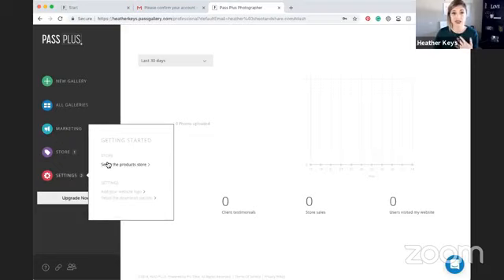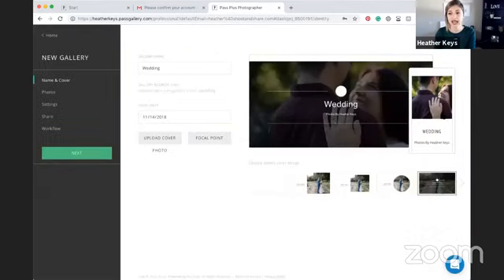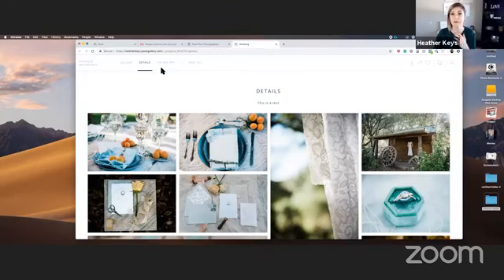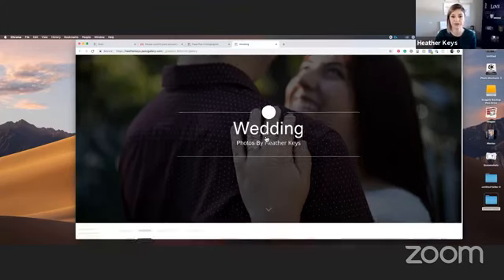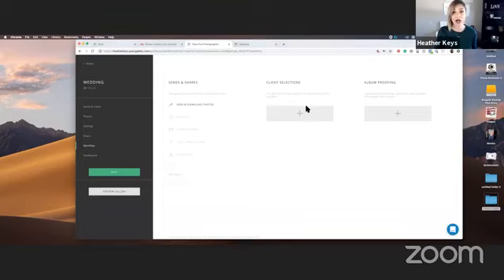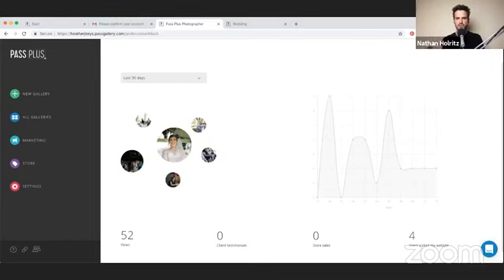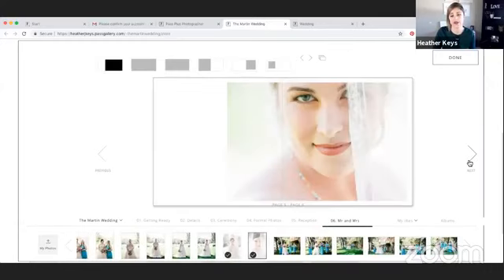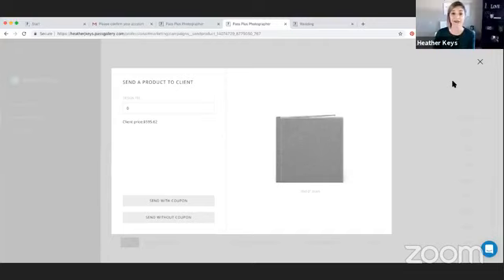Facebook Live: Workflow Wednesday: The Easiest Way to Share Your Images Online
Are you looking for an easy to use online gallery that also offers a built-in smart store that you personalize specifically for your brand?

In episode 194 of Bokeh Podcast, our hosts, along with special guest, Heather J. Keys of Pass discuss the efficiency and ease of setting up an online gallery for your clients. Listen in as Heather shares the newest features and demos how you can seamlessly implement Pass into your existing client workflows!

The audio from Workflow Wednesday episodes is from our weekly Facebook Live videos. Tune in live on Wednesdays at 2:00PM EST,